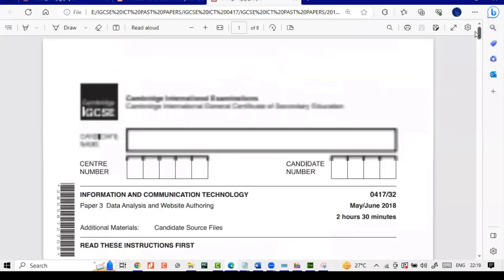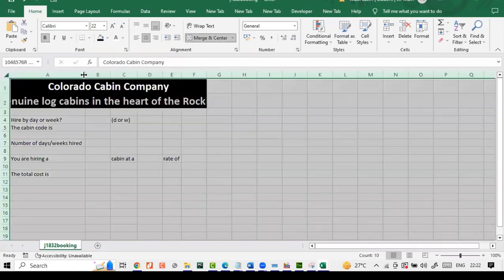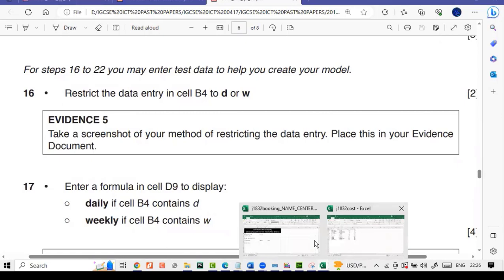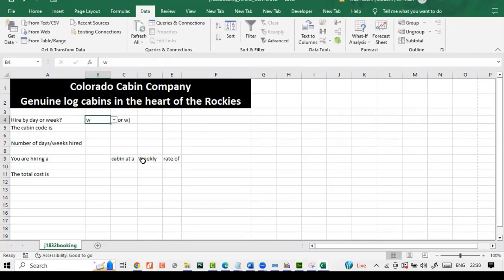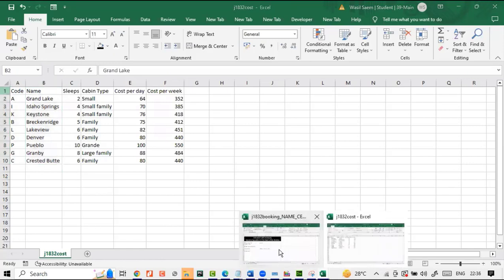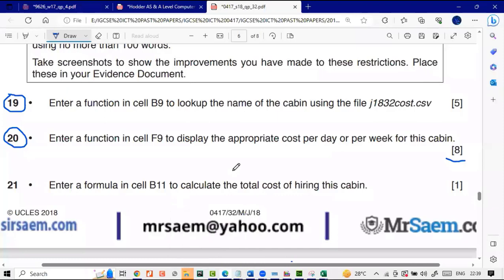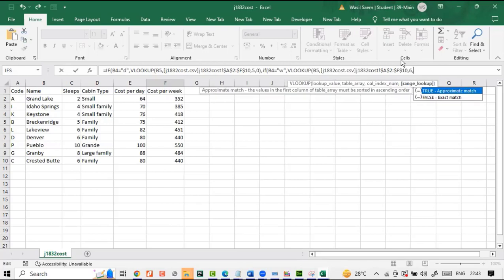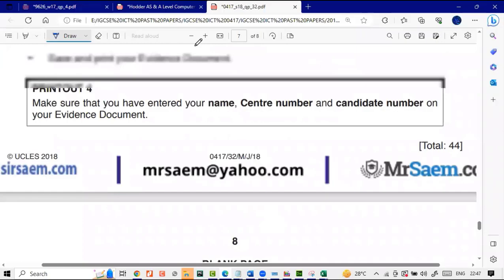IGCSE_ICT_0417_JUNE_2018_P32 | A Series of Video Lectures for IGCSE ICT 0417